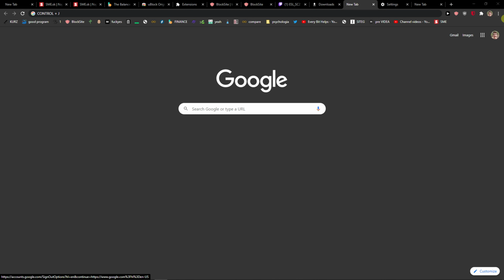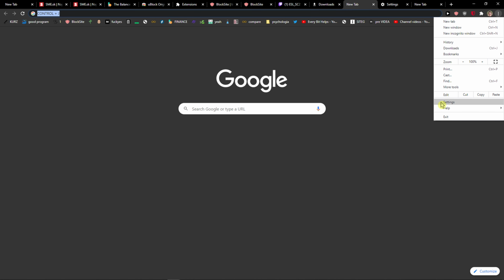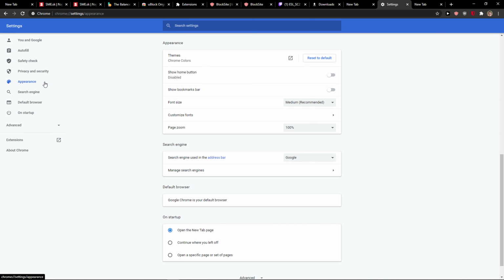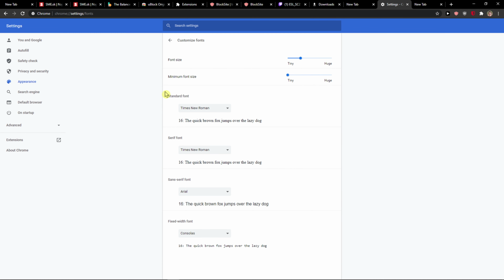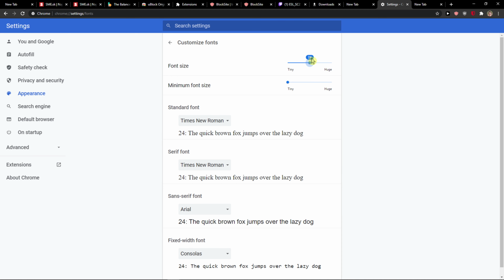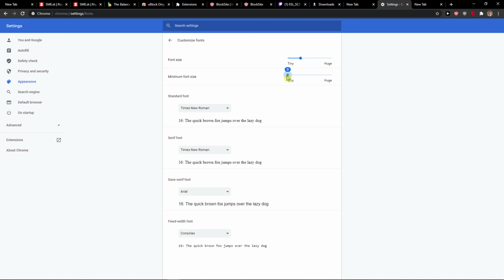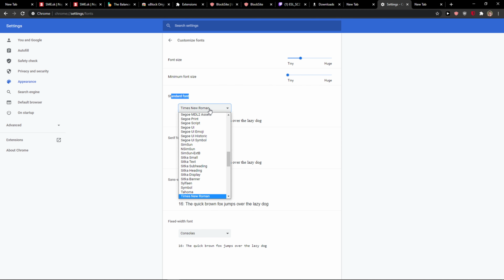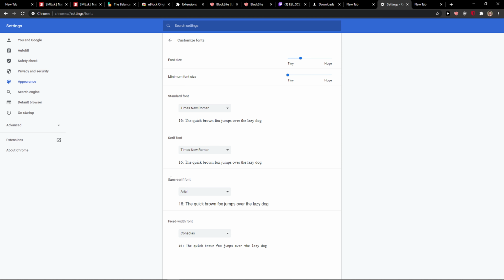How To Change Font In Google Chrome